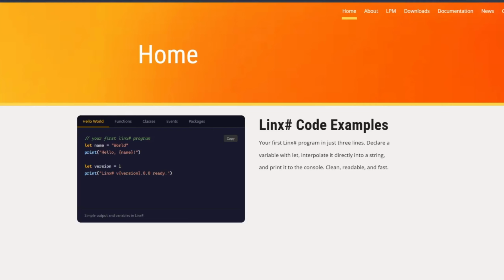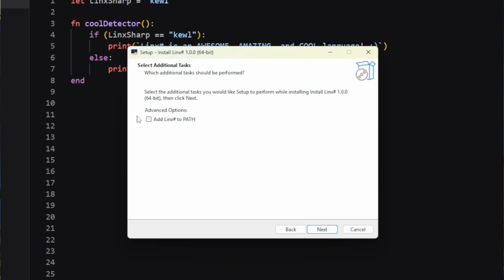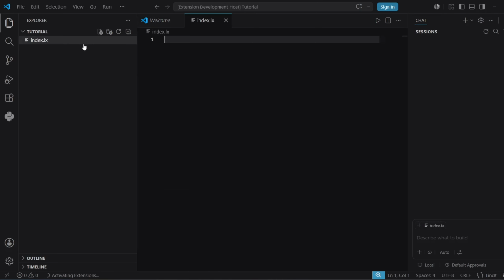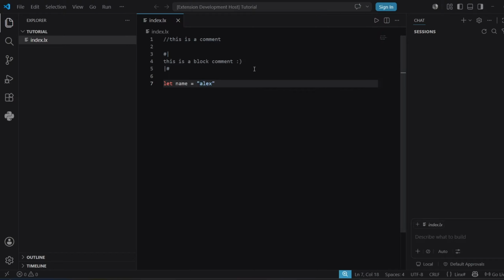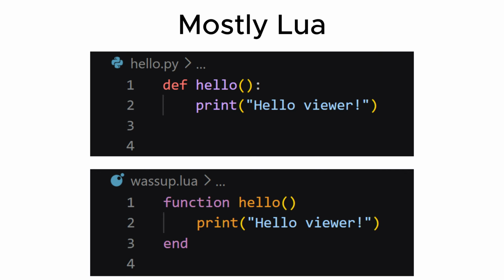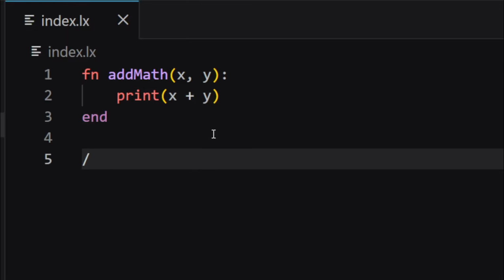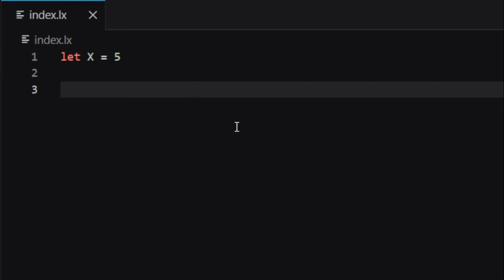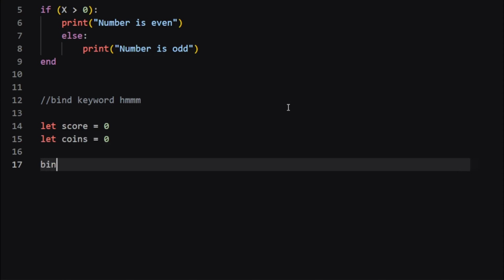How to Use and Install Linx# Coding Language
This video shows you how to download the Linx# coding language. It also shows you how to declare functions, use if statements, and overall use Linx#.

Although the language isn't real yet, I'll try to learn how to make an interpreter for this language so I can use it, possibly for future projects. But yeah I barely know how to code most of the VS code extension was done with the node.js thing you can do in the terminal. I also got lazy at the end of the video because I was tired of editing it.